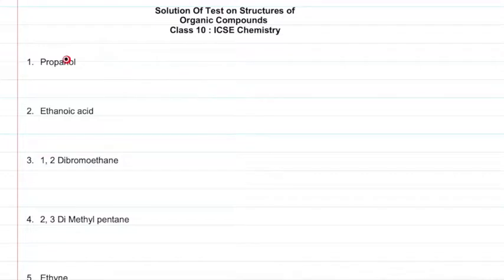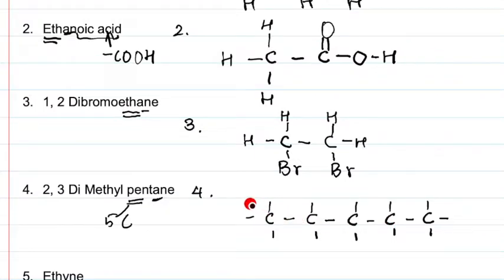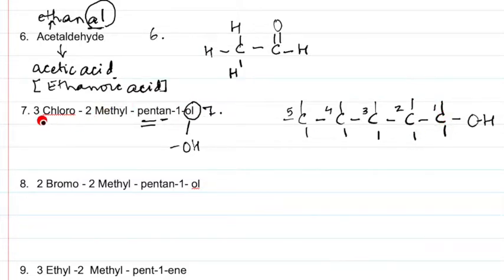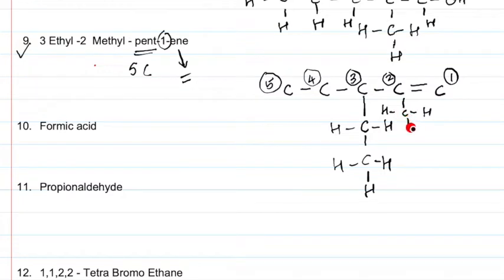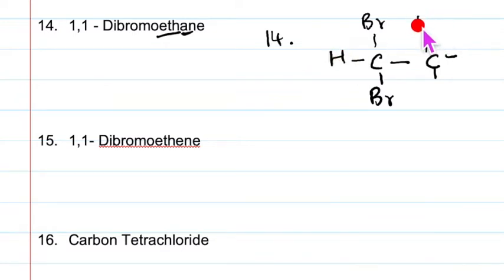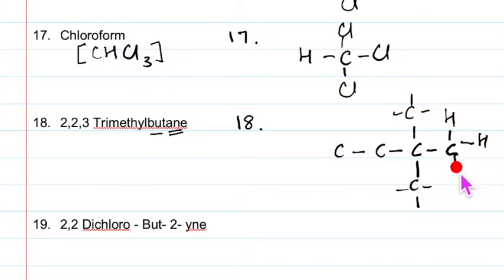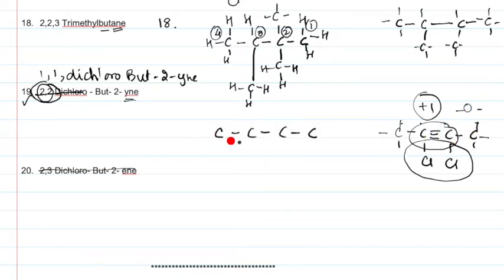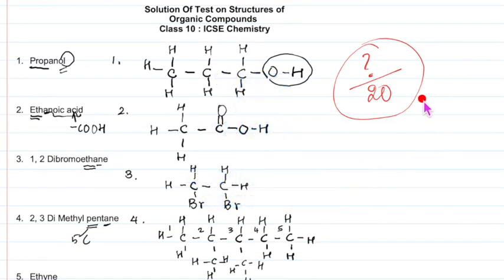Solution Of Test On Structures Of Organic Compounds Class 10 ICSE Chemistry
This video - Solution Of Test On Structures Of Organic Compounds Class 10 ICSE Chemistry - tells you how to answer the questions based on structures of Organic Chemistry compounds.
 You will have an opportunity to understand how well you have understood  Organic Chemistry of class 10 ICSE Syllabus.

This is a 20 mark test  on Structures of organic compounds.  Pause the video when you are solving these questions and check the answers with my solutions.